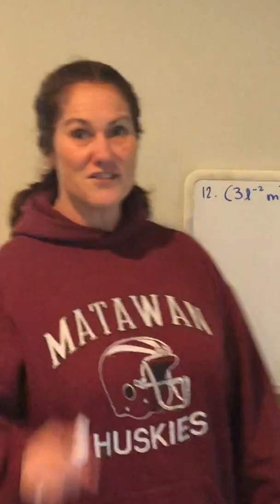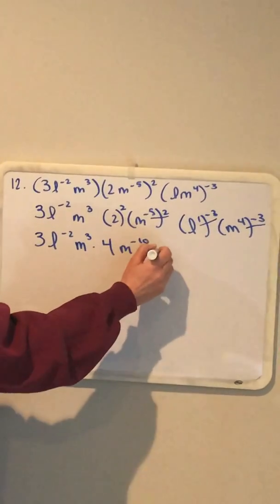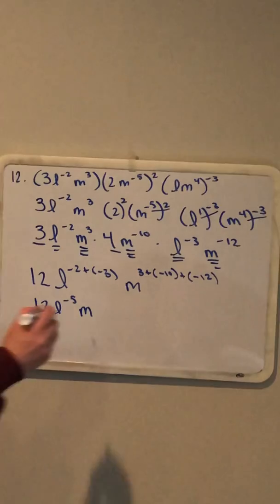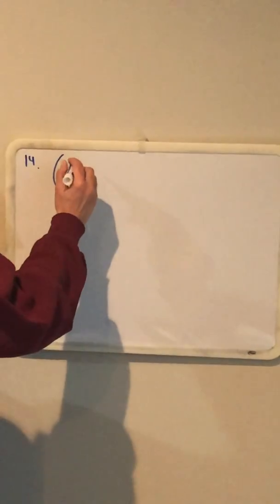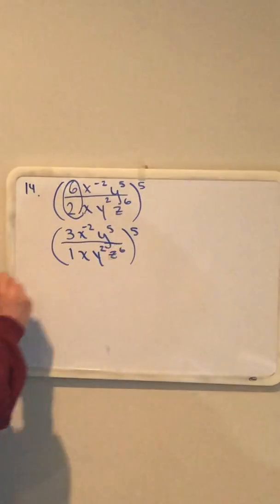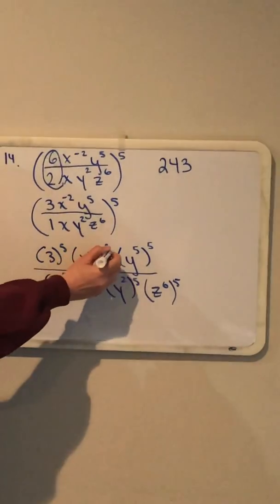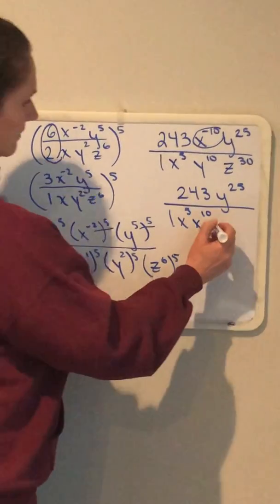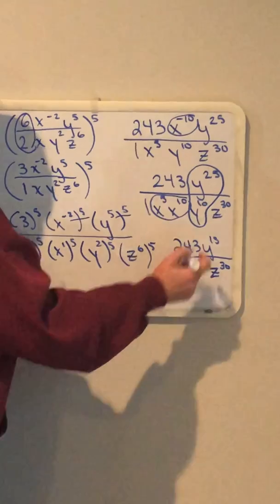Exponents sheet A # 12&14